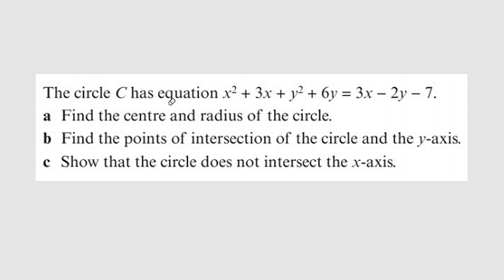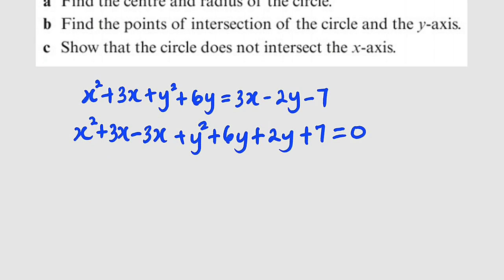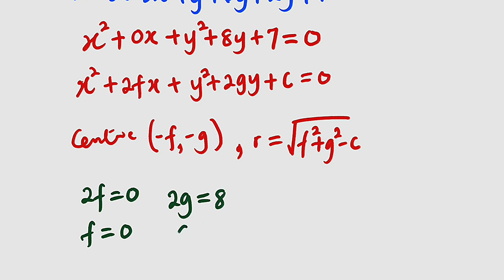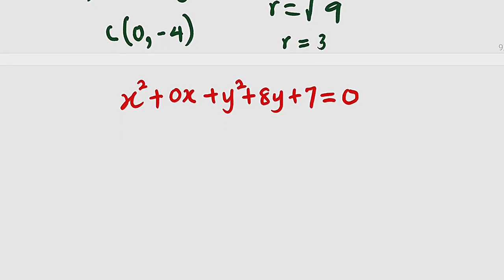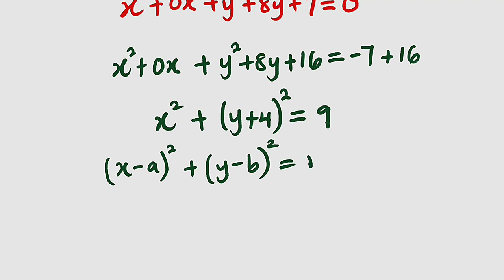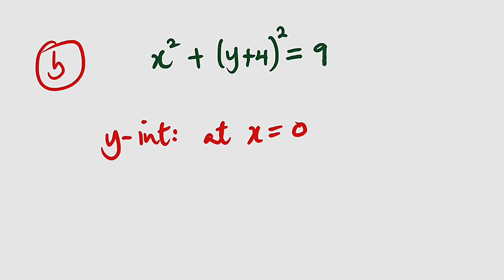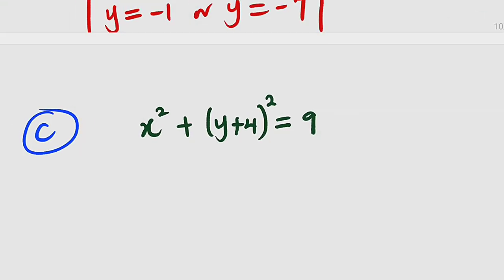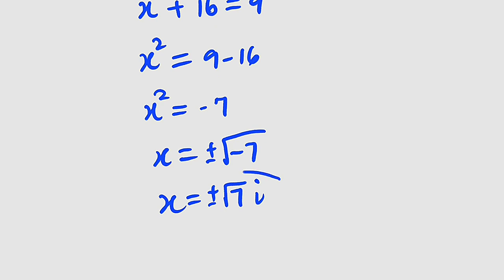Coordinate Geometry | Point of intersection of circle and y-axis